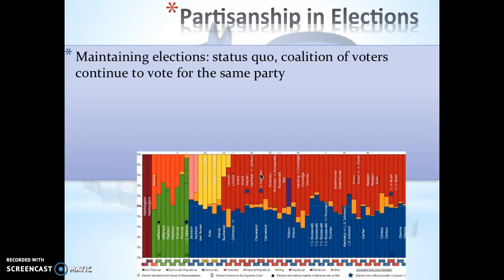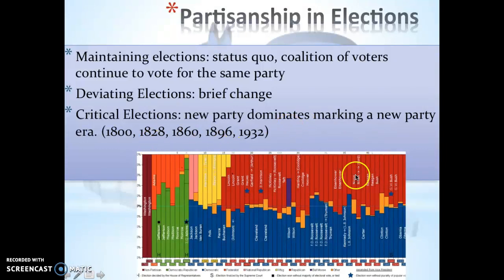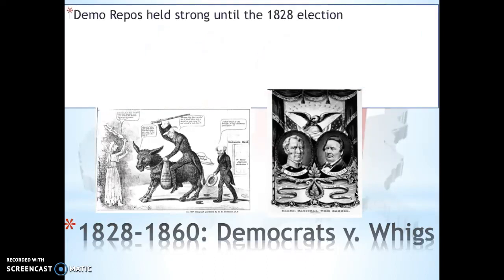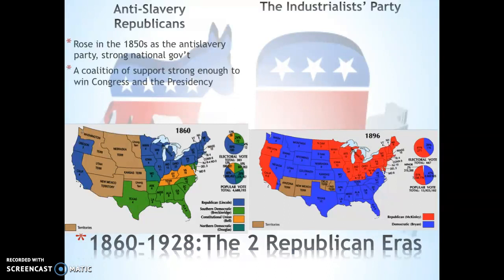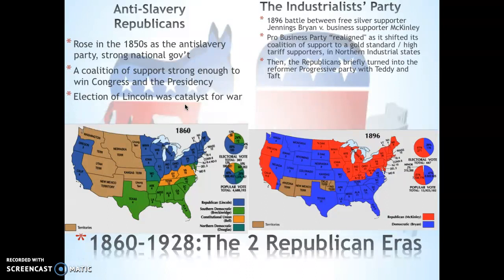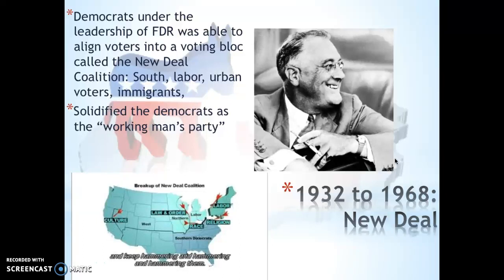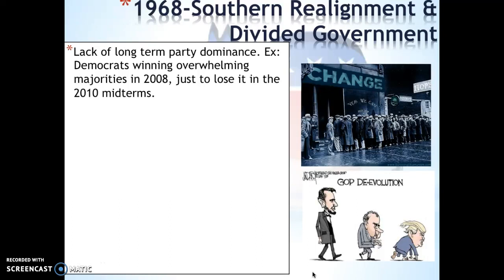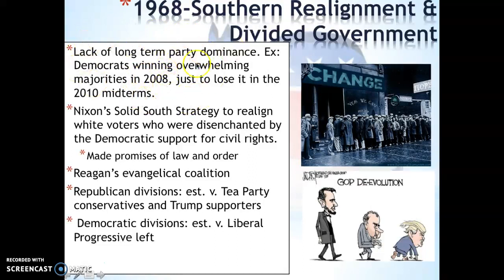Political Party Eras